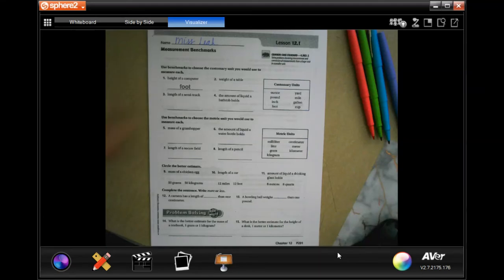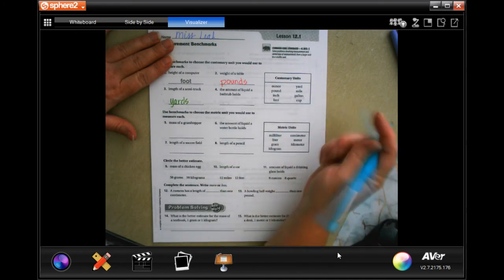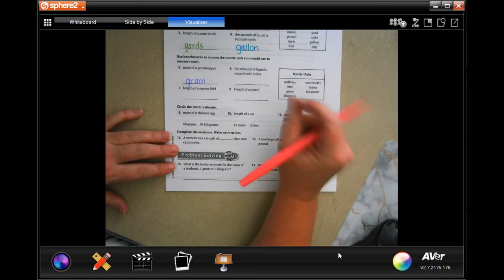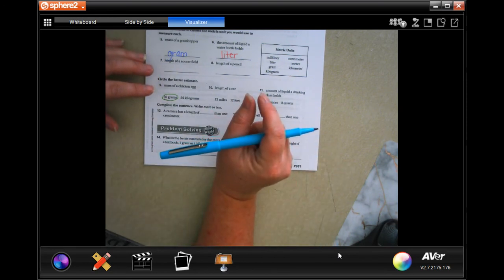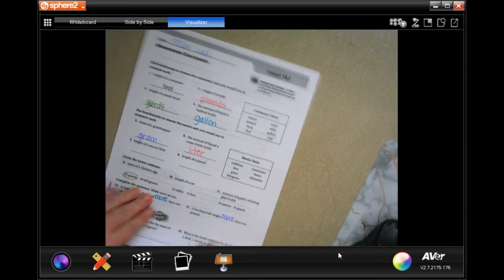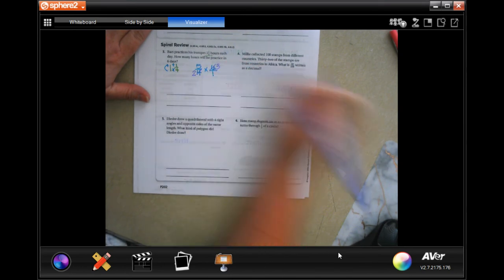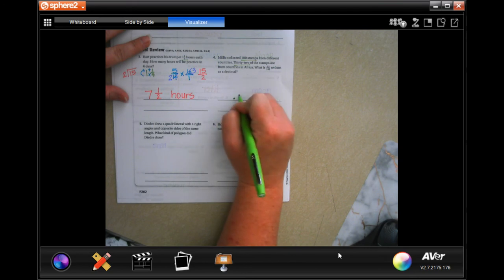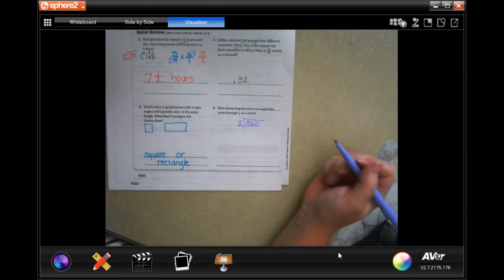4th Grade 12.1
Measurement Benchmarks